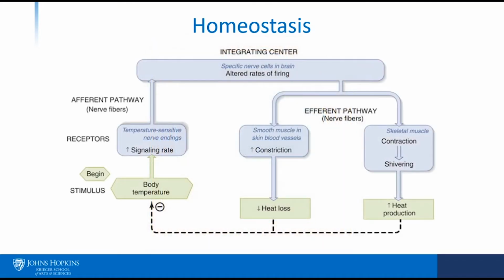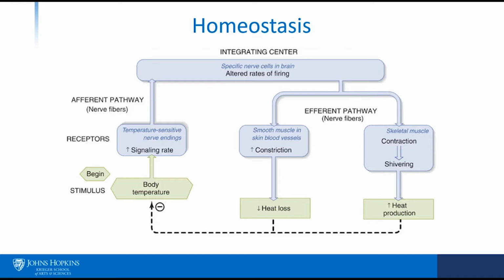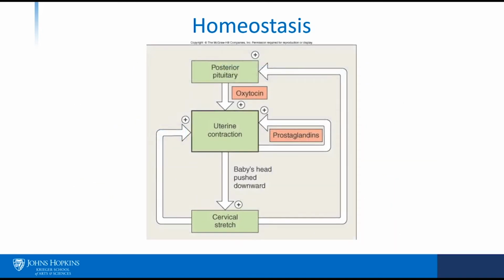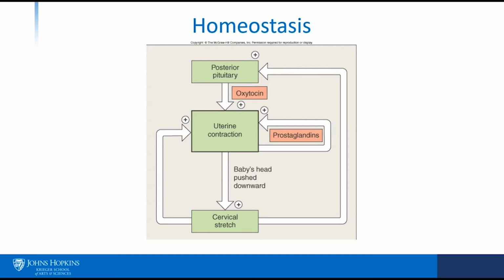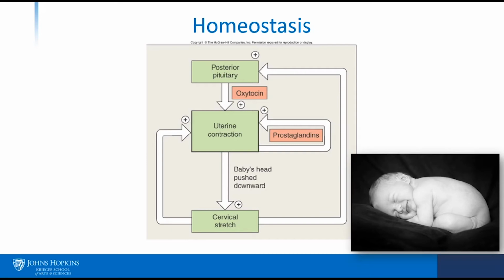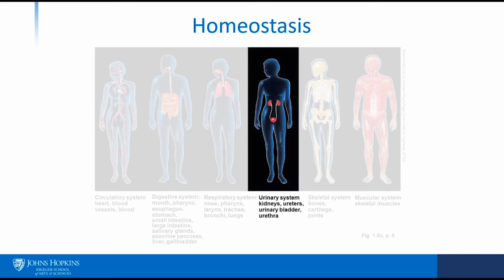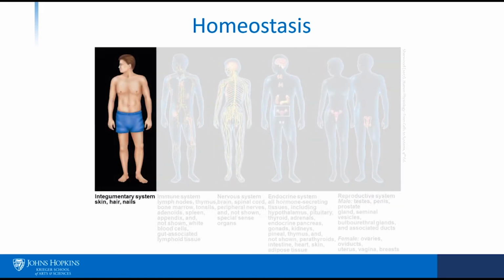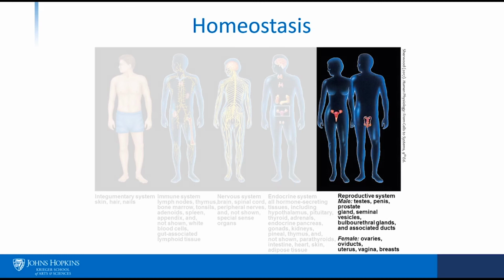Physiology: Homeostasis (LLM) 2.0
The Mak Cut.

2020 Summer Institute, Johns Hopkins University